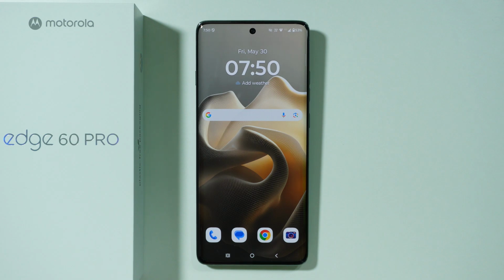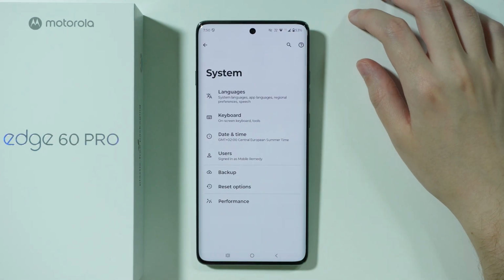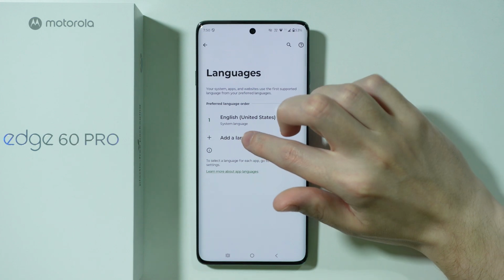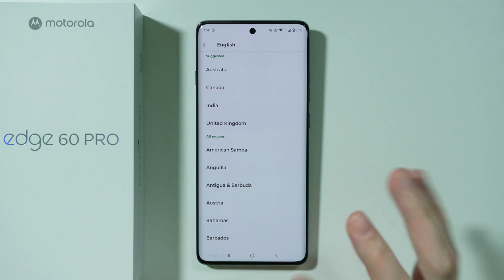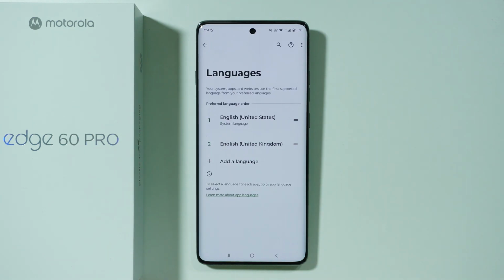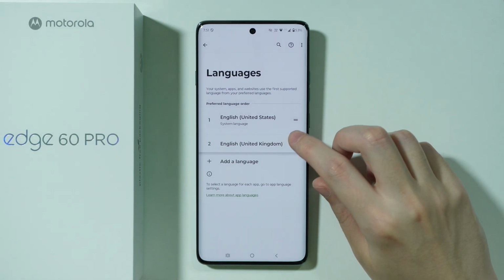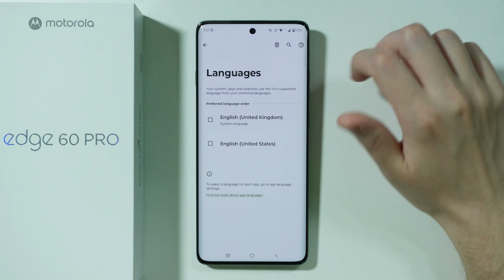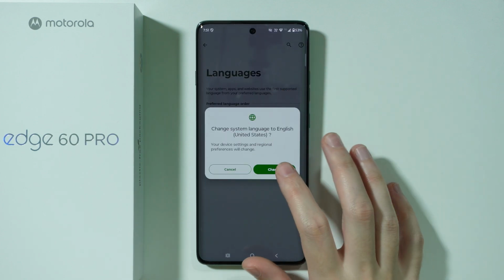Motorola Edge 60 Pro: How to Change Language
Want to change the system language on your Motorola Edge 60 Pro? This tutorial shows you exactly where to find language settings and how to switch between available options. Learn whether the Motorola Edge 60 Pro supports multiple languages and how to customize your preferred display language. Follow these simple steps to personalize your phone's language for a more comfortable user experience.